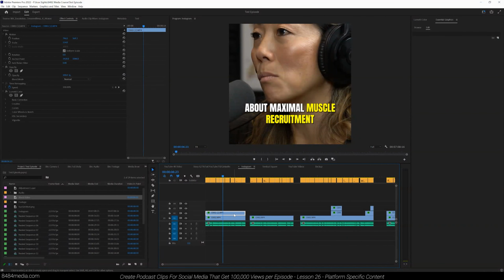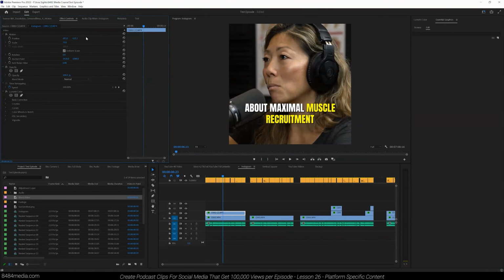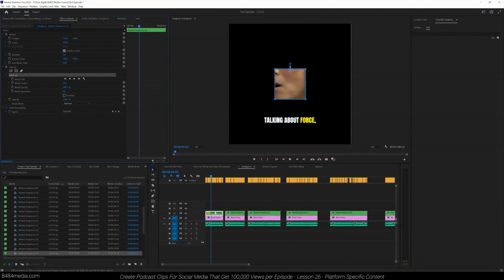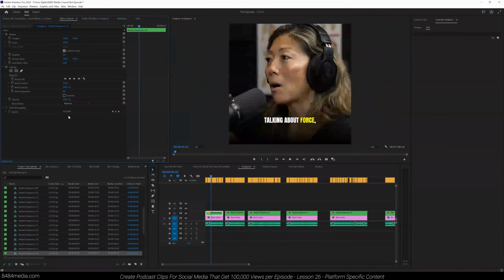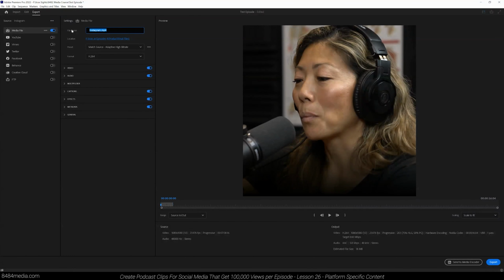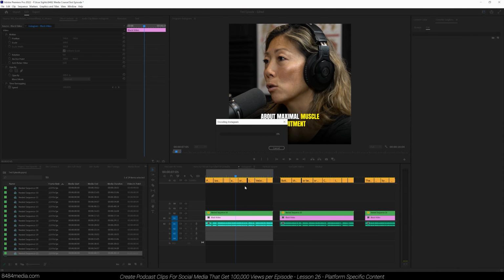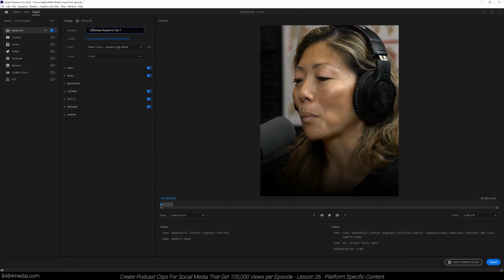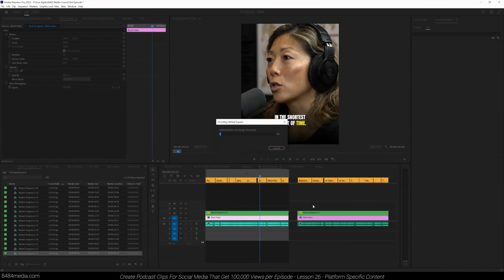Lesson 26 - Creating Platform Specific Content | Edit Viral Podcast Clips (FREE Course)